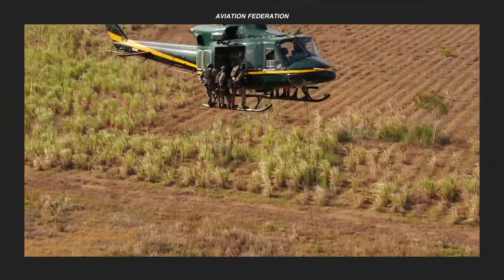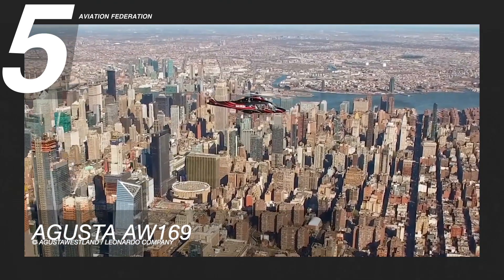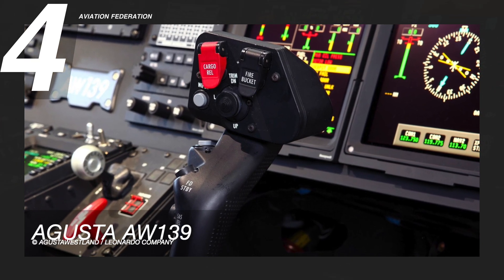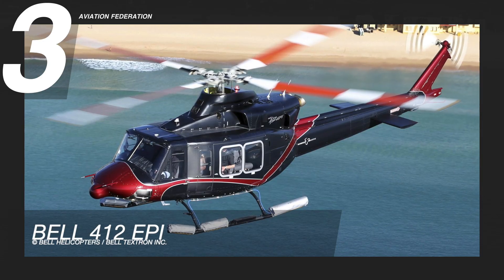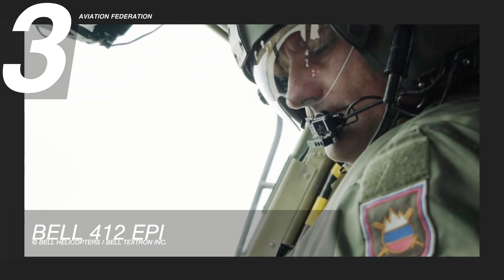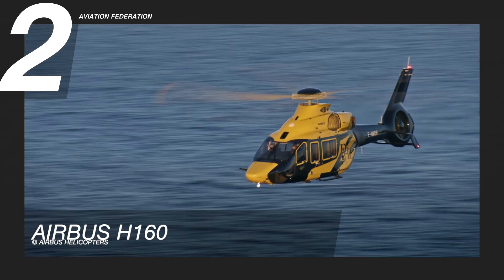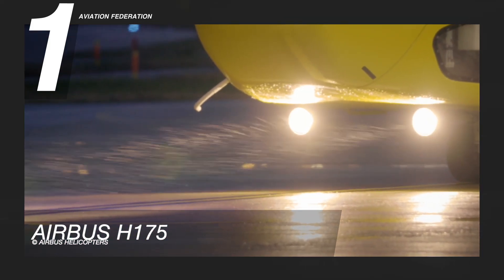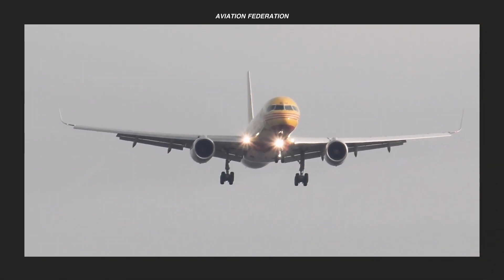Top 5 Mid-Size Helicopters Over $5M | Price & Features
In this video, we’ll look at some of the best mid-size helicopters that are currently available for over 5 million dollars. We’ll also compare their current unit price and technical specifications. Check out our pick for the best mid-size helicopter near the end of the video!

Mid-sized helicopters serve a variety of applications, and there are now plenty of models for commercial, civil, and military use. Their maximum gross weight typically ranges between 14,000 and 45,000 lbs. These medium utility helicopters are highly sought-after in the international market, because of their versatility, safety features, and fuel economy.

EXTRA INFO:

Agusta AW169
© AgustaWestland / Leonardo Company

Maximum Cruise Speed: 145 kn
Maximum Range: 440.6 nmi
Gross Weight: 10,141 lbs
Engine Type: 2 x Pratt & Whitney Canada PW210A series with turboshafts with FADEC

Agusta AW139

Maximum Cruise Speed: 165 kn
Maximum Range: 557 nmi (816 km)
Gross Weight: 14,110 lbs
Engine Type: 2 X PRATT & WHITNEY PT6C-67C TURBOSHAFTS WITH FADEC
Price: US$ 17.51 million

Bell 412 EPI
© Bell Helicopters / Bell Textron Inc.

Maximum Cruise Speed: 124 kn
Maximum Range: 363 nmi
Gross Weight: 11,900 lbs
Price: US$ 10.35 million

Maximum Cruise Speed: 150 kn
Maximum Range: 475 nmi
Gross Weight: 13,337.97 lbs (6,050 kg)
Engine Type: 2 x Safran Helicopter Engines Arrano 1A
Price: US$ 16.55 million

Airbus H175

Maximum Cruise Speed: 144 kn
Maximum Range: 590 nmi
Gross Weight: 17,196 lbs
Engine Type: 2 x Pratt & Whitney PT6C-67E
Price: US$ 17.56 million